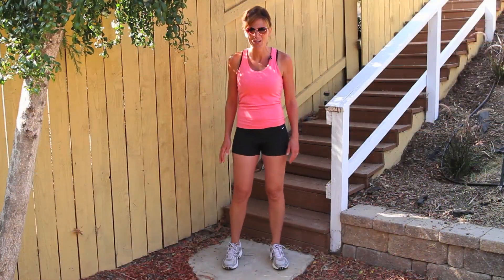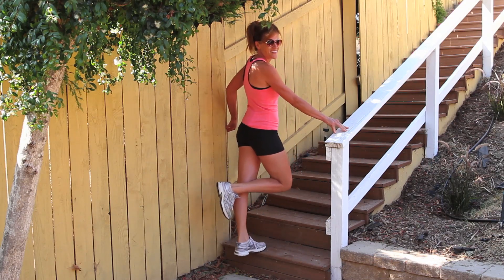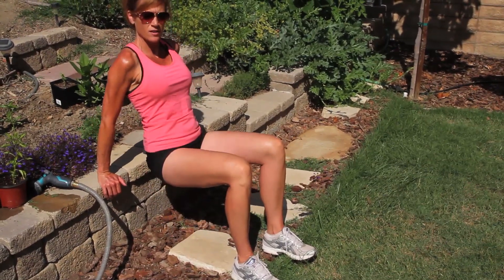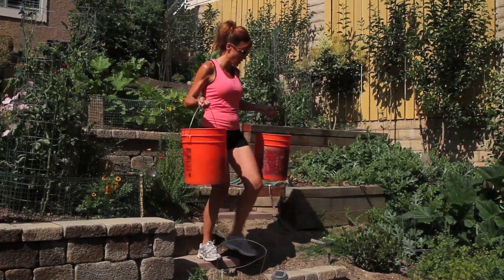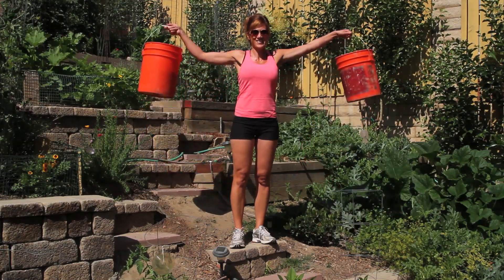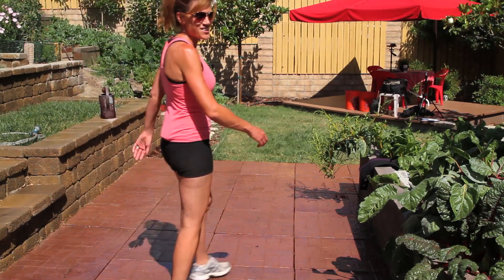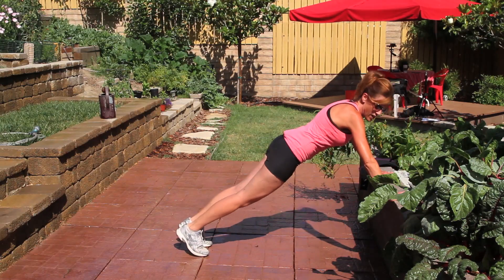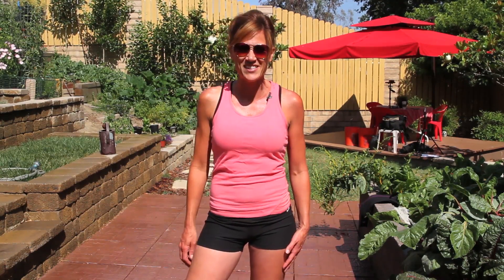Guess What I Do As I Garden